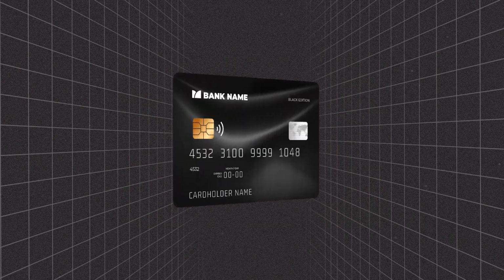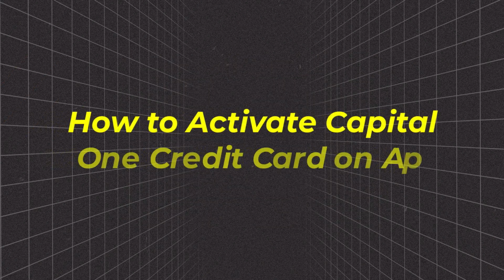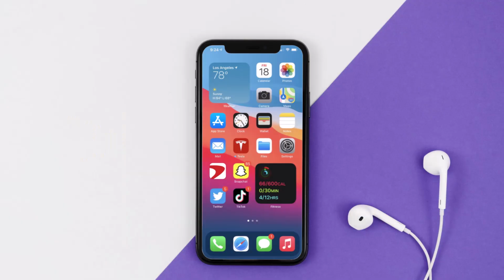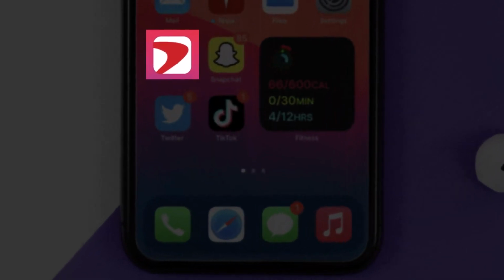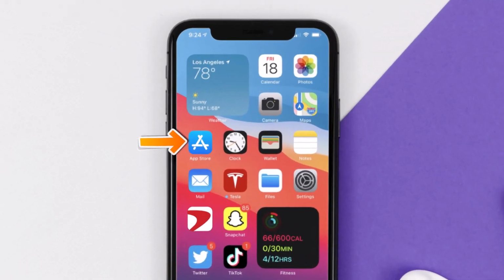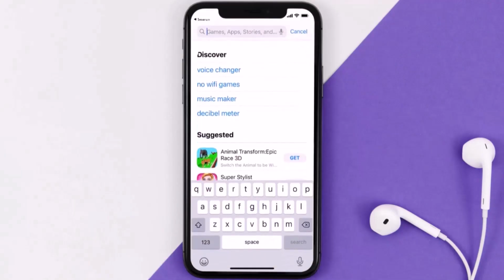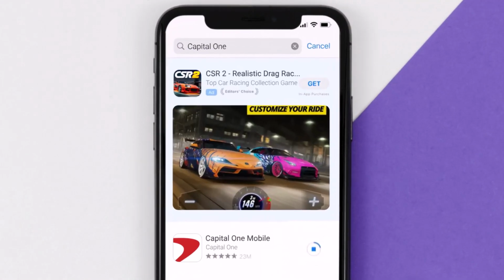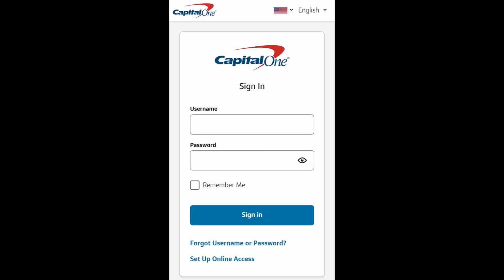How to Activate Capital One Credit Card on App | Fast & Secure Mobile Guide (2025)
Just received your new Capital One credit card? In this step-by-step tutorial, we’ll show you exactly how to activate your Capital One credit card using the Capital One Mobile App, quickly and securely — all from your smartphone.

Whether it's a Capital One Platinum, Quicksilver, Venture, or any other Capital One card, activating through the mobile app is the fastest and most convenient method. No need to call customer service or visit a branch.

In this video, you’ll learn how to:

Log in to the Capital One Mobile App

Find the credit card activation section

Enter your card details safely

Complete the activation process in just a few taps

✅ Why use the Capital One app for activation?
It’s secure, simple, and gives you immediate access to your credit card. Once activated, you can manage your account, track spending, pay bills, view rewards, and more — all from your mobile device.

This guide is ideal for anyone activating a new Capital One credit card in 2025, whether you're a first-time cardholder or replacing an old card.

📱 Tip: Have your new Capital One credit card and your login details ready before you start to ensure a smooth process.